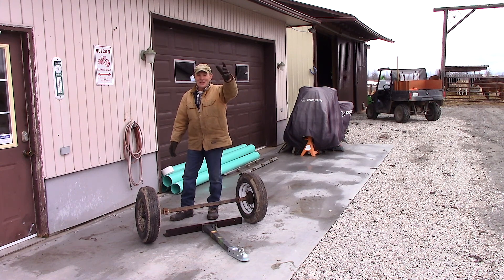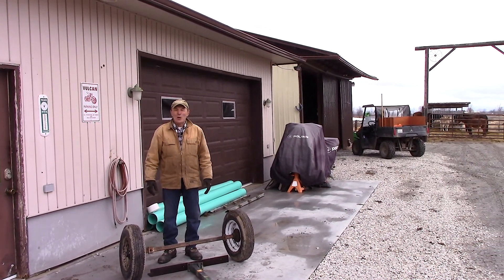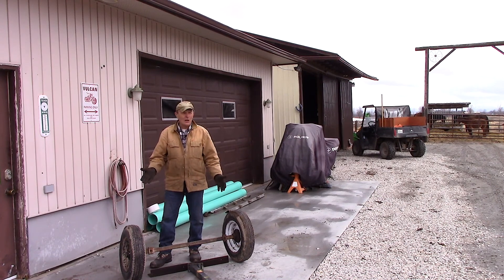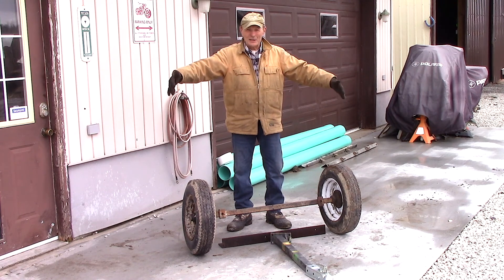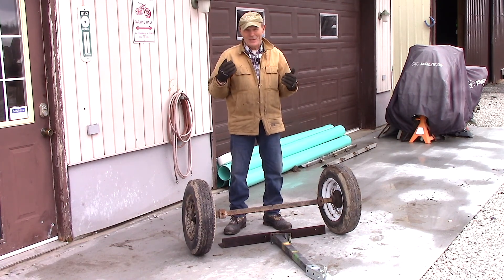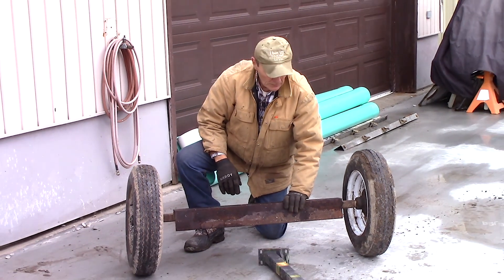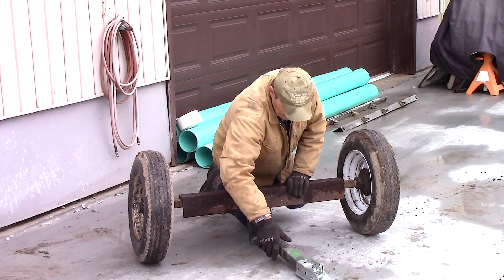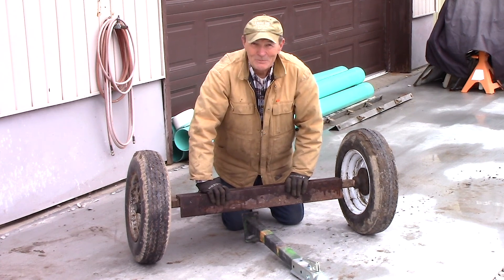#27 Building A Log Hauler | At The Ranch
How do you get long logs out of the woods for splitting like in video #25?  How about with a home made log hauler!  Alec show his ideas and final product for a safe and easy log hauler.